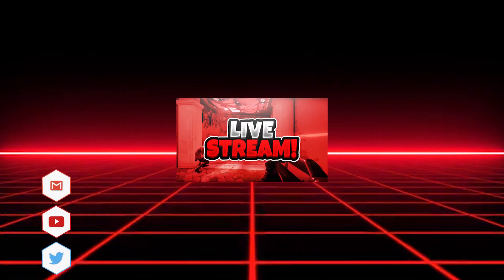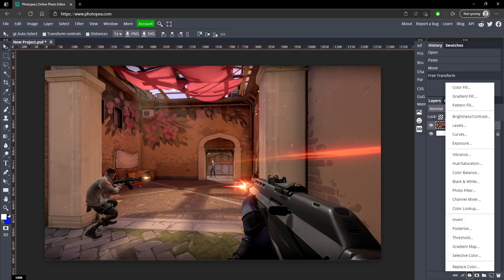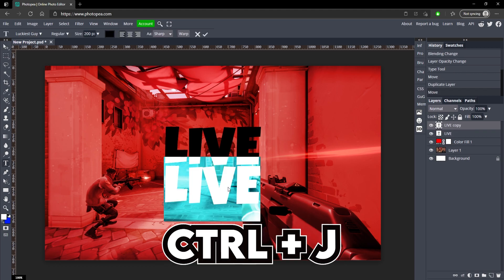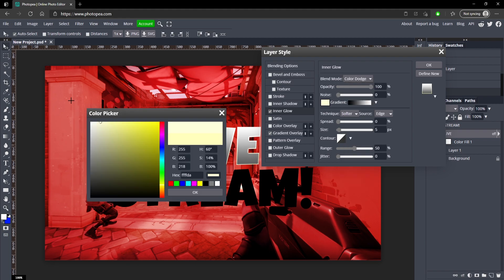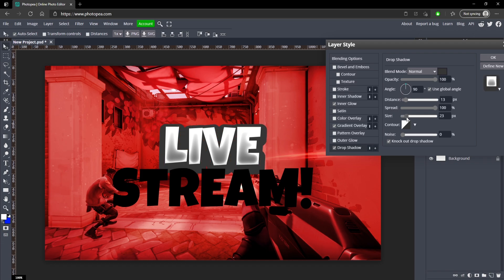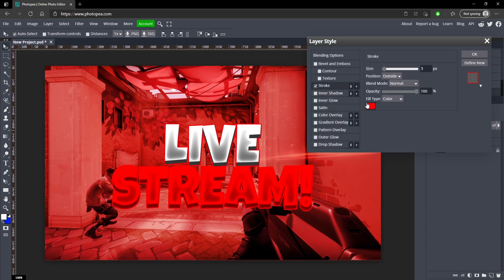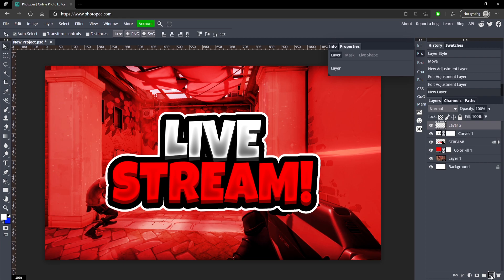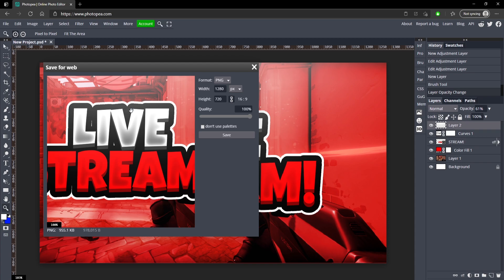How to make a LIVESTREAM THUMBNAIL for FREE *NO PHOTOSHOP*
In this video I show you how to make a livestream thumbnail for free without Photoshop! By the end of this video you should be able to make a custom thumbnail for your streams with ease!

► Resources
Photopea.com